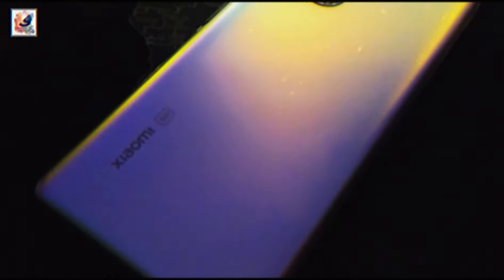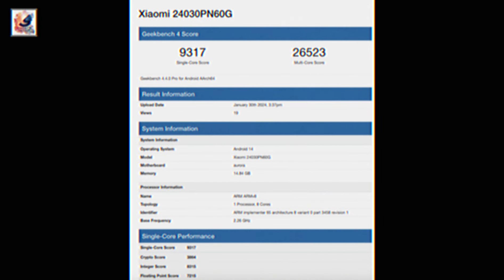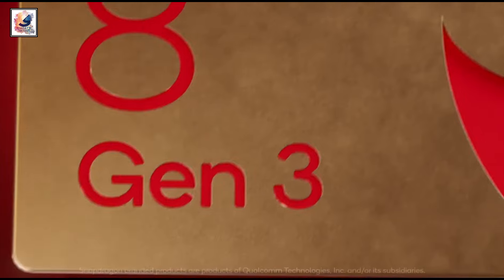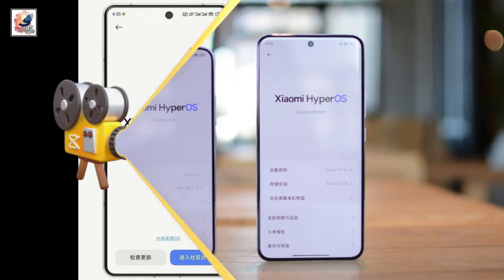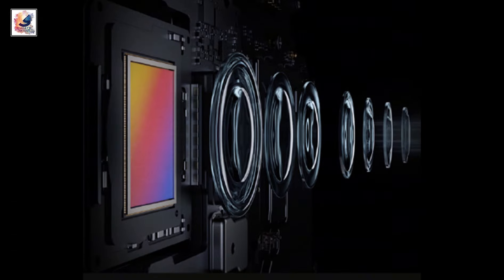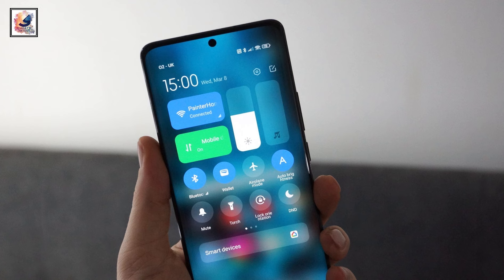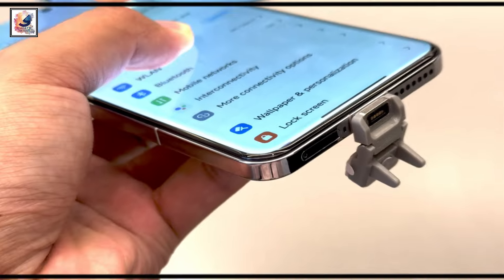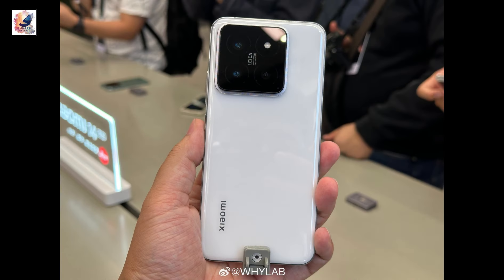Xiaomi 14 Ultra (Xiaomi Mix 5) is one of the most anticipated phones of 2024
About This Video- I like to share with you guys Xiaomi most powerful Flagship is coming. Xiaomi 14 ultra debu on 27th February 2024, This is the Xiaomi 14 Ultra (xiaomi mix5) coming with Snapdragon 8 Gen 3 Chipset, with a base frequency of 2.26 GHz. Xiaomi 14 Ultra appeared with the Xiaomi 24030PN60G model number and “aurora” identifier. The device scored 9,317 single-core points and managed a 26,523 multi-core score. and Four 50MP Lytia camera System. and a slightly curved screen. a 50MP Sony LYT-900, 50MP ultrawide sensor, a 50MP 3x zoom sensor with macro mode, and another 50MP 5x zoom sensor  Xiaomi 14 Ultra will have a bigger battery as well. I hope you guys like and enjoy it.

14 ultra,xiaomi 14s ultra
xiaomi 14 ultra launch date
mi 14 ultra
xiaomi 14 ultra specs
xiaomi 14 ultra news
xiaomi 14 ultra 2024